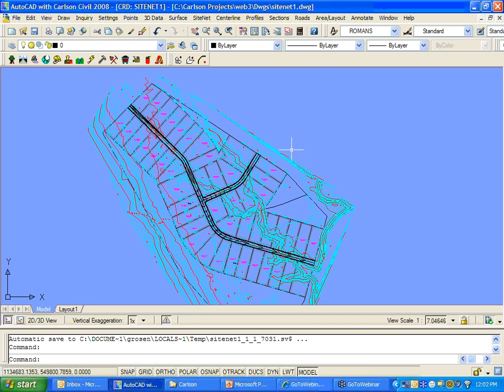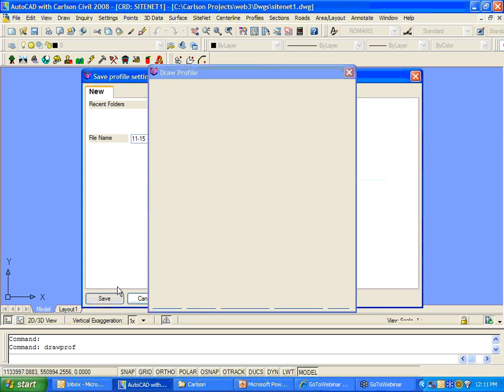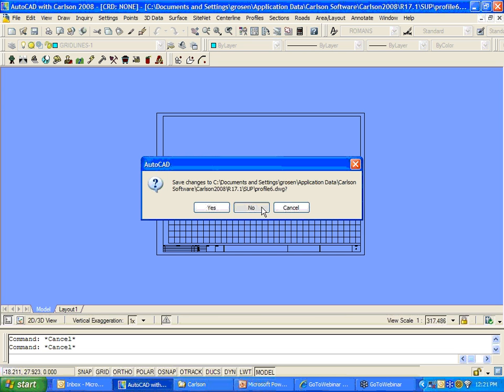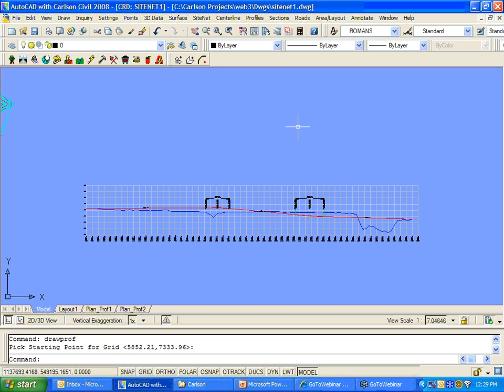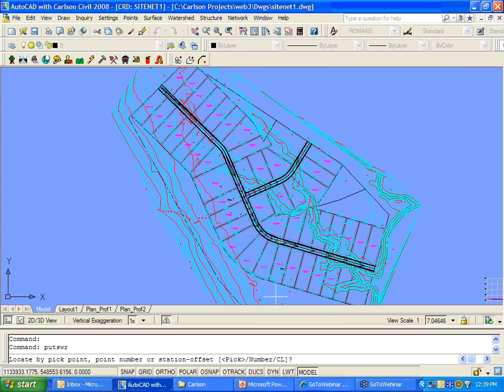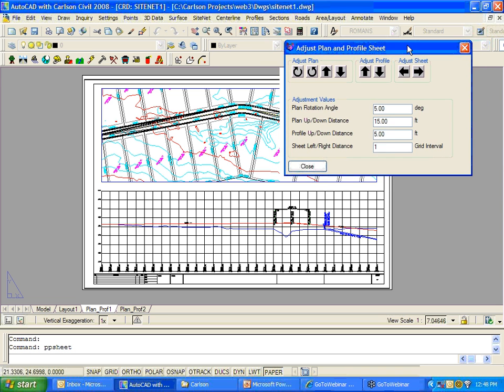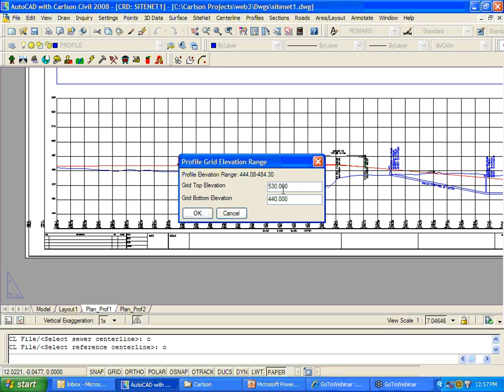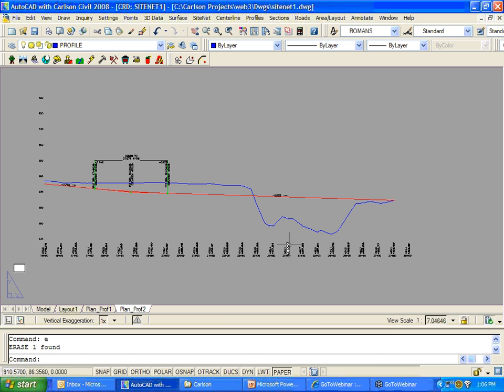Plan and Profile Sheets in Carlson Civil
This webinar is presented by Gary Rosen, and was originally broadcast
on Nov 15, 2007.

In this webinar conducted by Carlson Civil Team members Gary Rosen, who is based in New England, and Ladd Nelson, from the country's Heartland, attendees will see how they can quickly generate Profiles of existing conditions in a variety of ways and even explore "what if" design ideas with a simple drag and drop. Learn more about Carlson Civil's Centerline tools that allow you to create points by station-offset, labeling and reporting station-offset positions. You'll see how Carlson Civil enables you to design and draft pipe runs directly on a road profile or based upon a polyline in plan view.